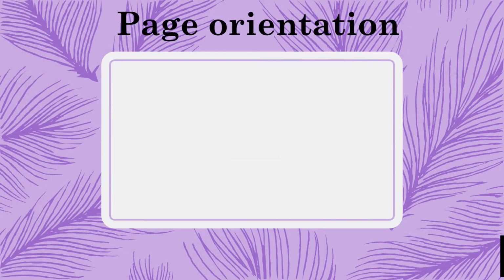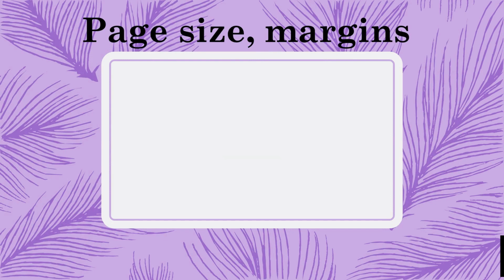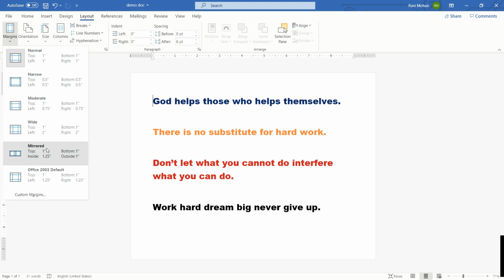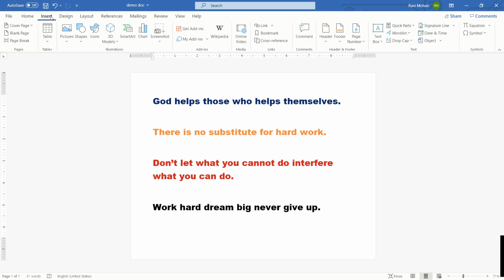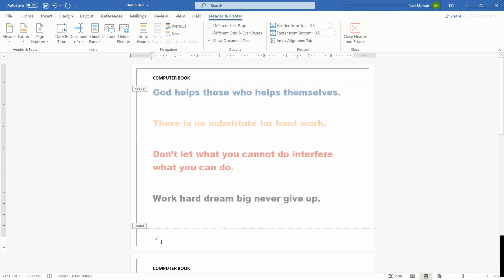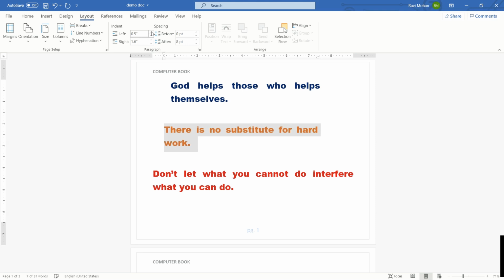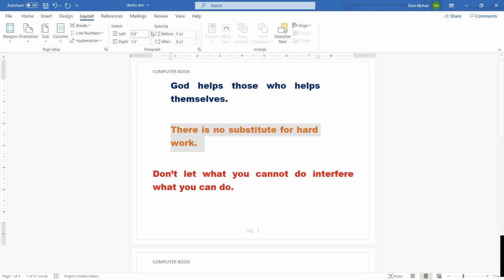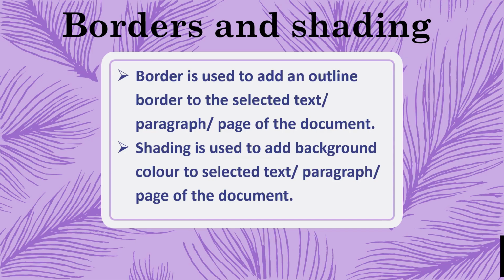MS Word tutorial || Microsoft || Office 2007, 2010, 2016, 2019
Microsoft Word, also referred to as simply Word, is a word processor developed by Microsoft. It was first released on October 25, 1983[7] under the name Multi-Tool Word for Xenix systems.[8][9][10] Subsequent versions were later written for several other platforms including IBM PCs running DOS (1983), Apple Macintosh running the Classic Mac OS (1985), AT&T Unix PC (1985), Atari ST (1988), OS/2 (1989), Microsoft Windows (1989), SCO Unix (1994), and macOS (formerly OS X; 2001).Among its features, Word includes a built-in spell checker, a thesaurus, a dictionary, and utilities for manipulating and editing text. The following are some aspects of its feature set.